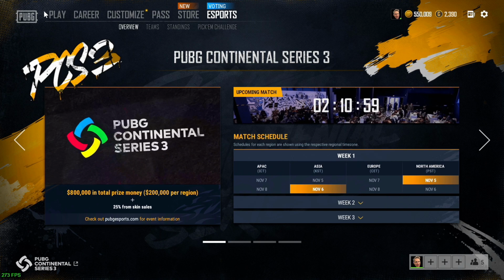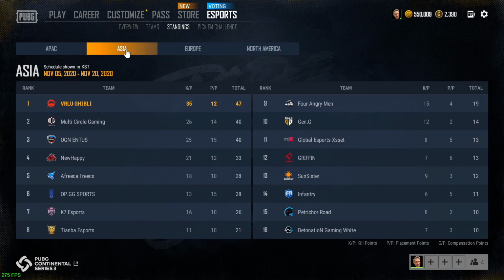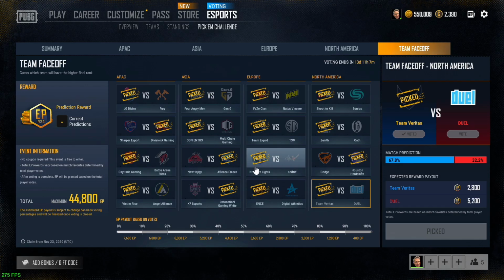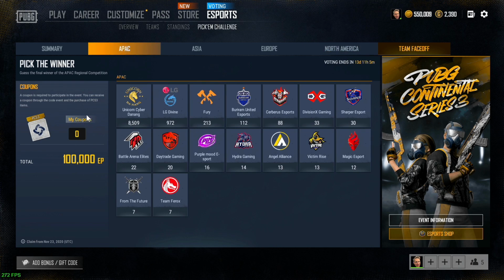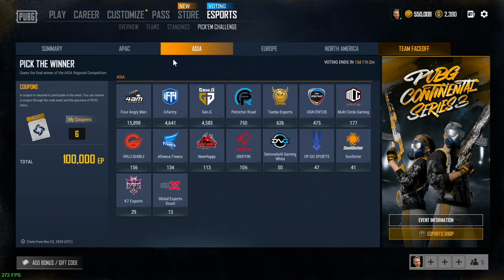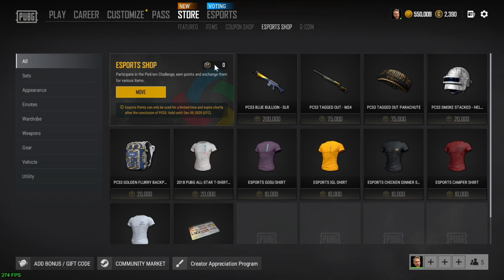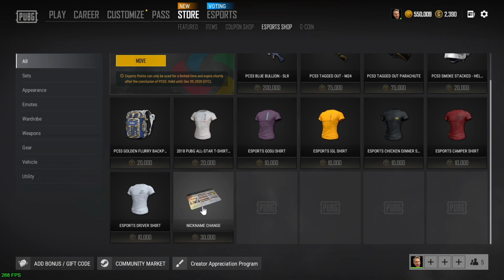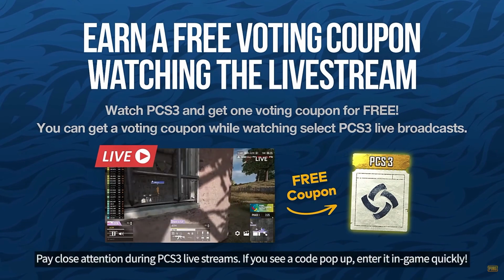PUBG ESPORTS PCS3 PICK EM CHALLENGE | HOW TO VOTE & GET FREE POINTS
In today's video I explain the best ways to vote in the PUBG PCS3 Pick Em Challenge and why I think you should actually WAIT to vote using your paid coupons.

I can't shake the PUBG itch, so that's most of what you'll find here. Tips n Tricks / Guides will be posted along with tournament highlights from the oGc community for PUBG PC and Xbox.

I stream 5 days a week:
Tuesday/Wednesday/Friday/Saturday/Sunday